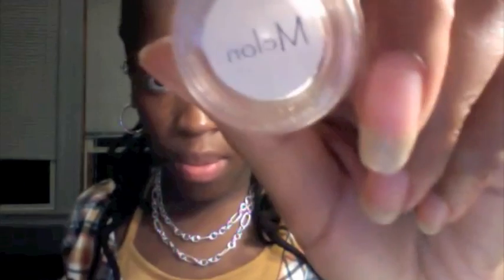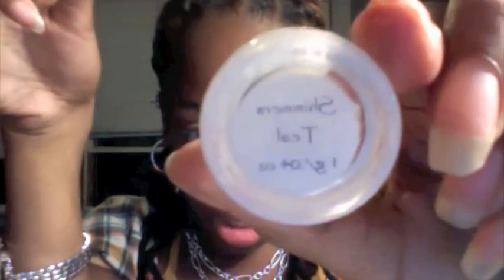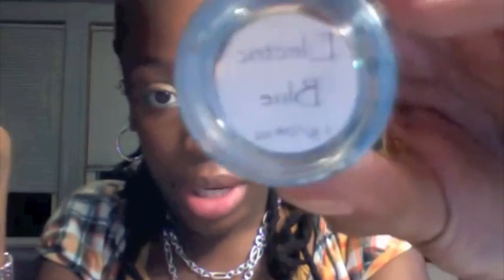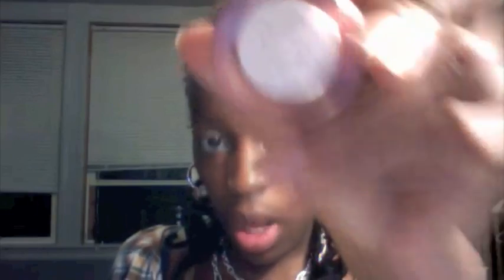My first Haul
I purchased these pigment samples from thebodyneeds2.com